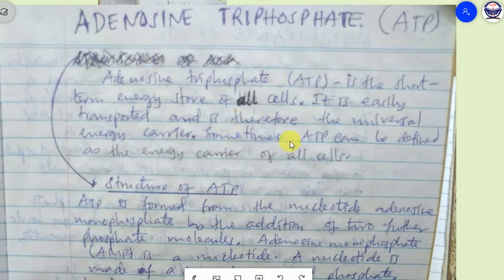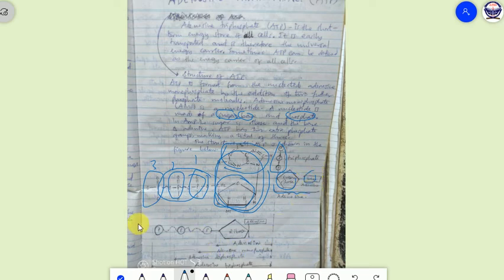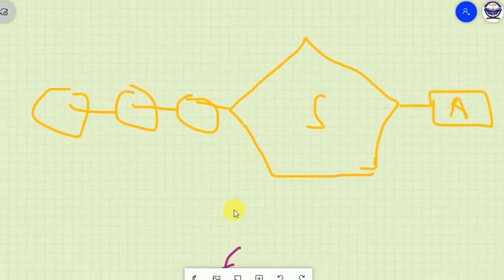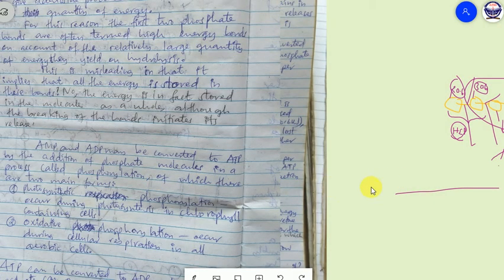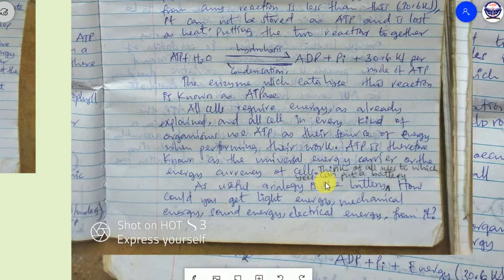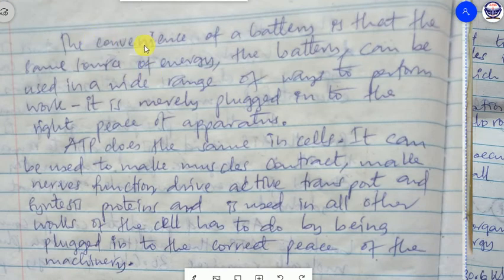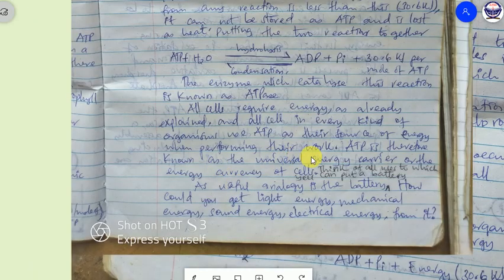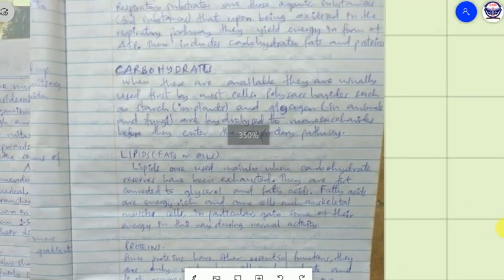Respiration 2020, session 2-Dr. Mlelwa, ATP structure and function